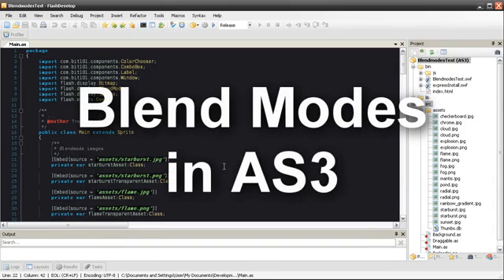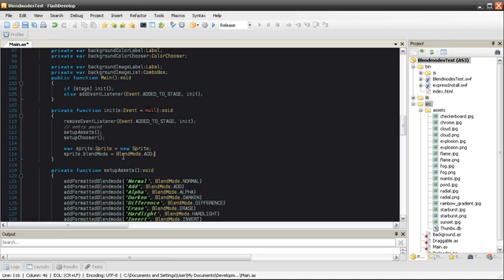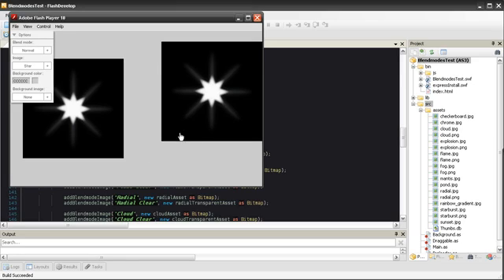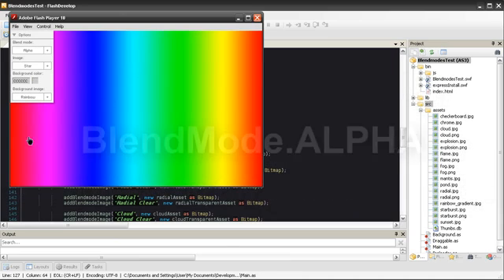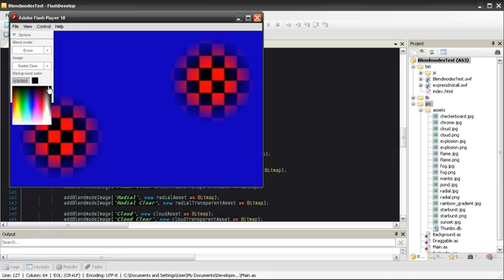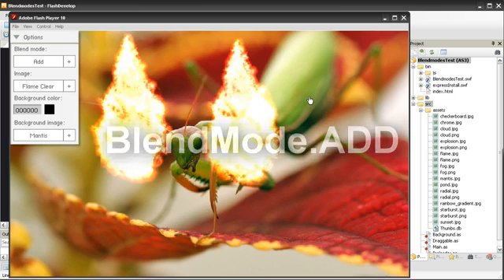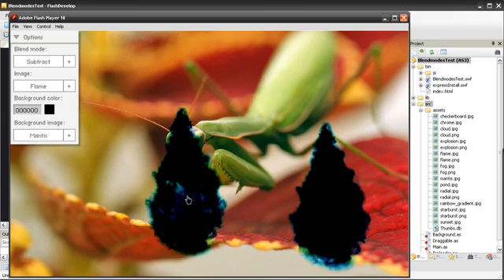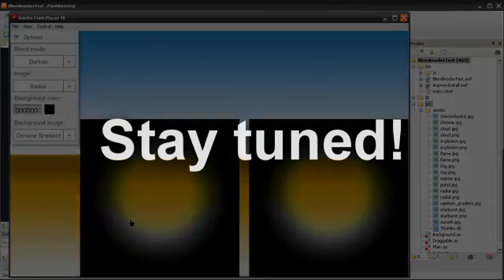Blend Modes in Flash - Part 1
I'm going to be teaching you how to use each blendmode in Flash. Simply put, blendmodes are used to modify color values or transparency in images. Just like the name sounds, blendmodes are used for blending. Blendmodes are commonly used for special effects or compositing in games, movies, and image editors. From explosions, screen transitions, masking, and lighting, blendmodes have many applications in flash projects.